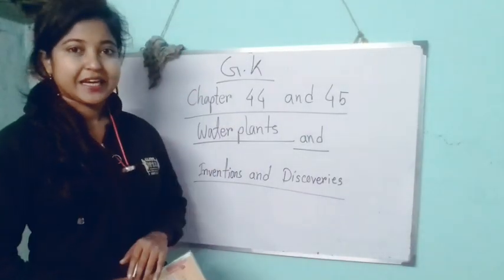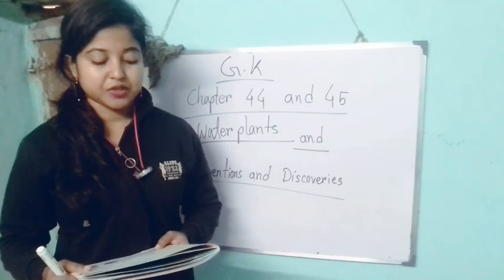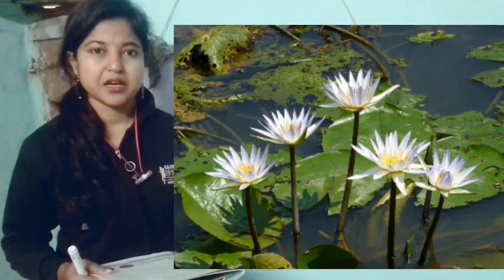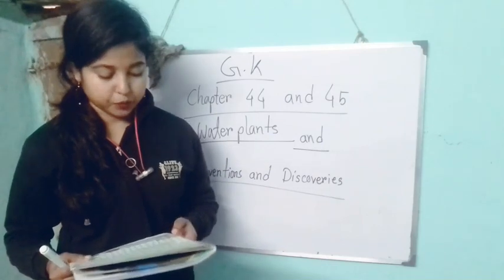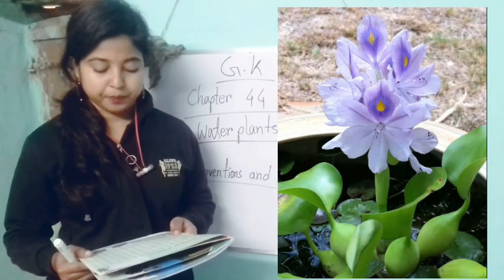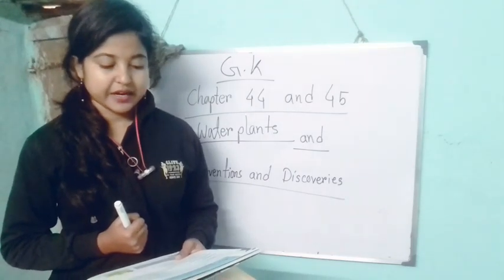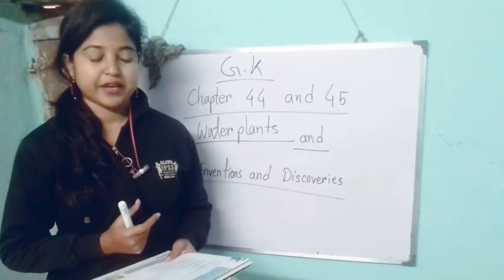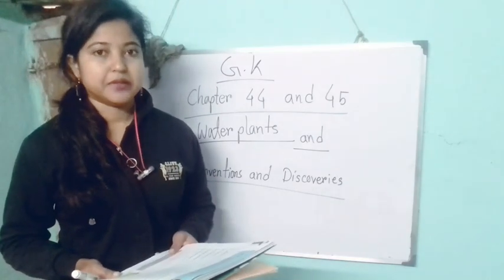Gk class IV